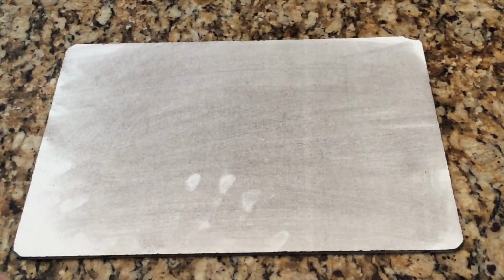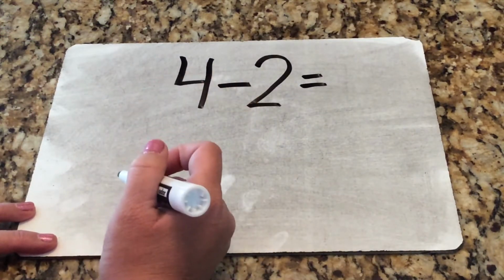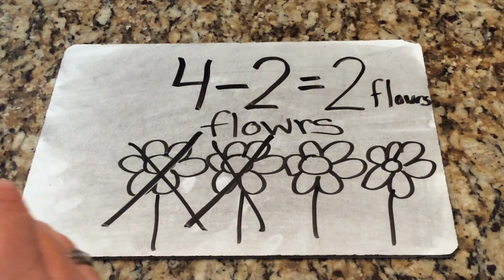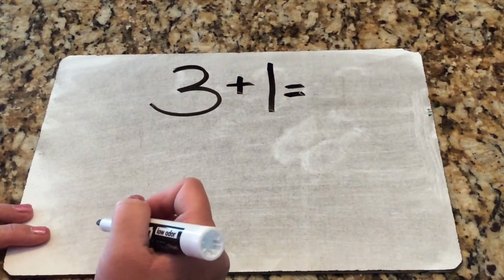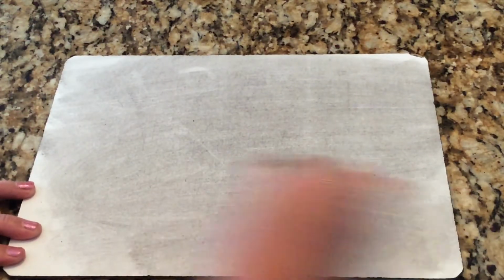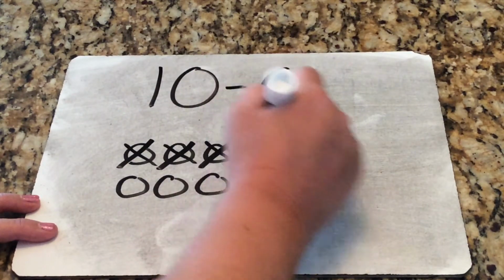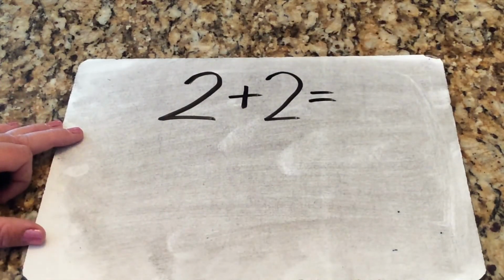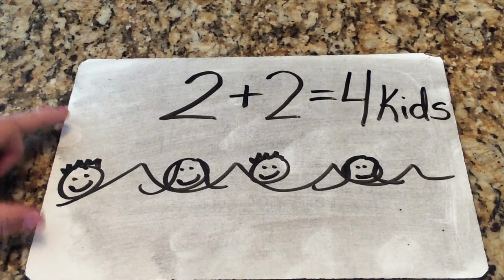Draw & Write Story Problems